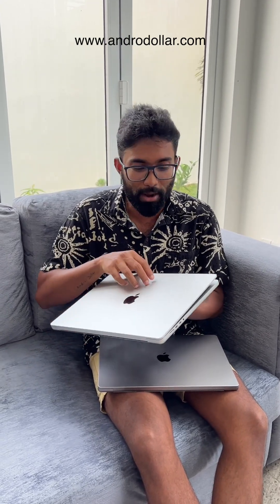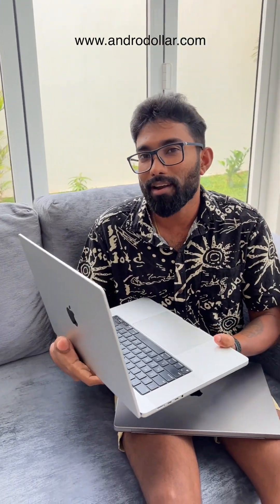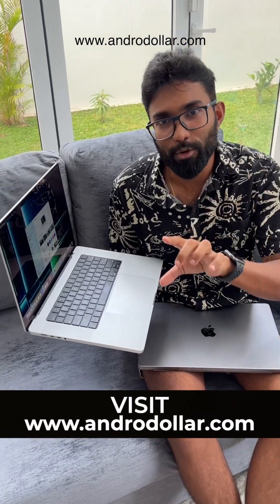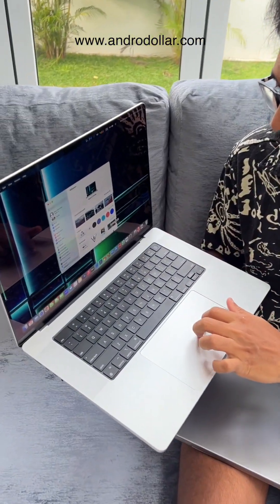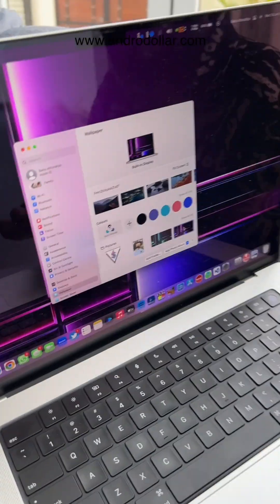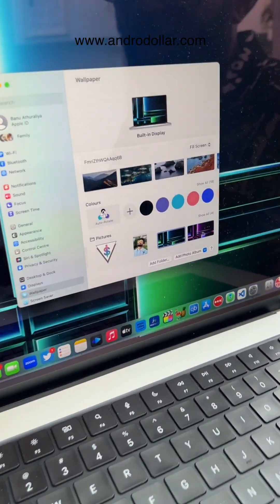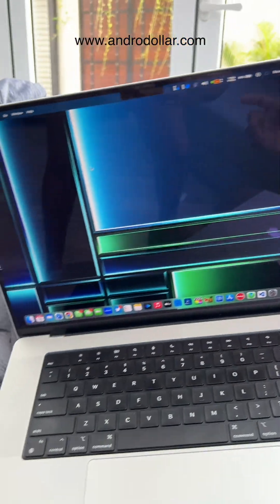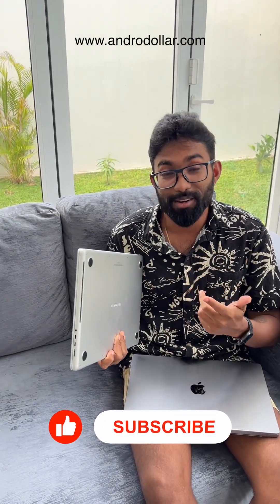How to turn M1 Pro/M1 Max Macbook Pro to M2 Pro/M2 Max - @AndroDollar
How to turn M1 Pro or M1 Max Macbook Pro to M2 Pro and M2 Max Macbook Pro FAST

⬇ Send Fan Mail or products to review ⬇

Andro Dollar,
No.3,
Station Road,
Egodauyana,
Moratuwa,
10400,
Sri Lanka